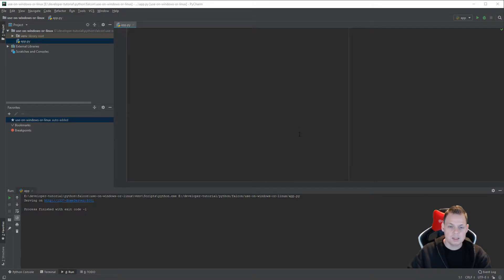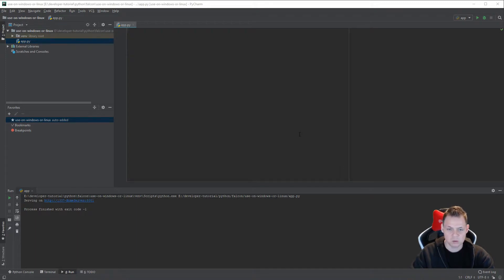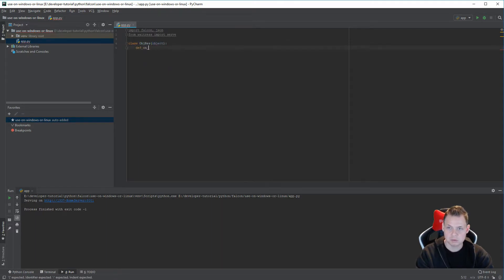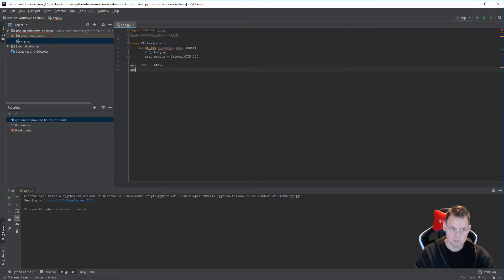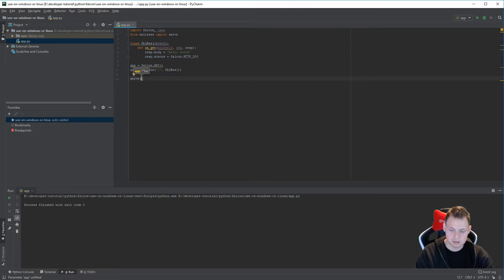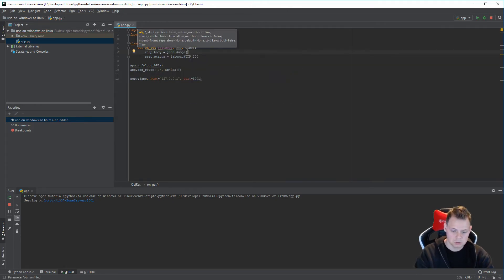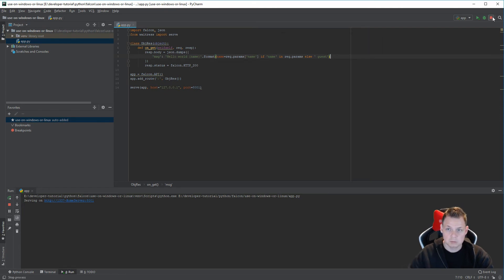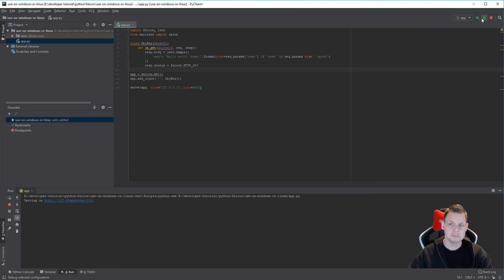Python Falcon Part 8 - How to use Falcon on Windows whitout uWSGI installed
One of my big fight when i want to code on a windows machine is when i want to code Falcon in Python on it, becures uWSGI run very nice in macOS and Linux, but on windows i need to do to much to get it run, so i use time to search after a orther method to run Falcon on Windows and in this video i show you easy how you can get your app running on Windows.